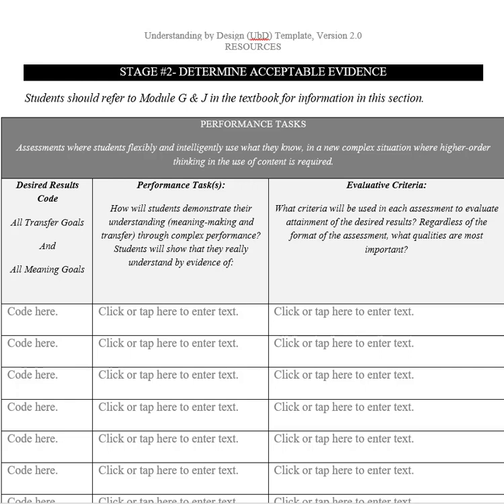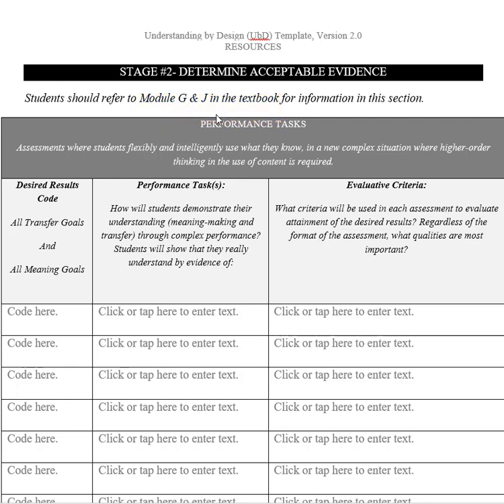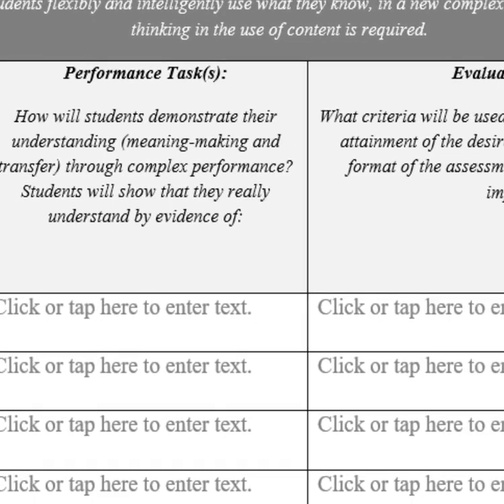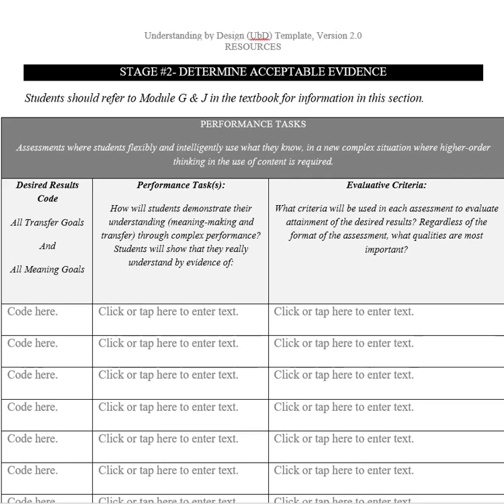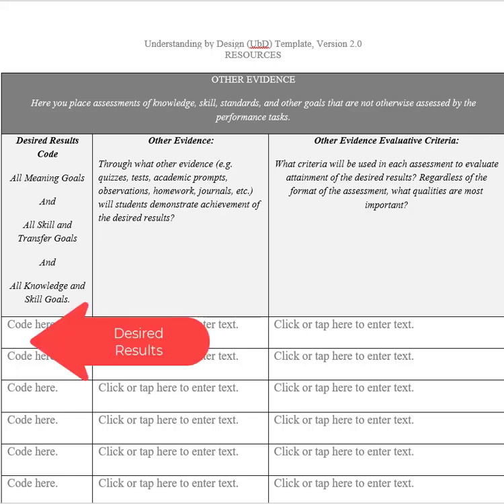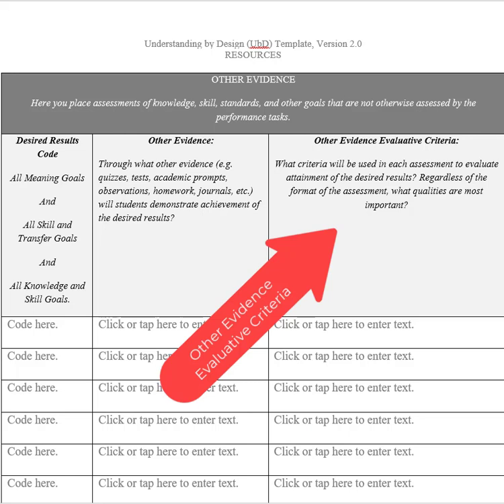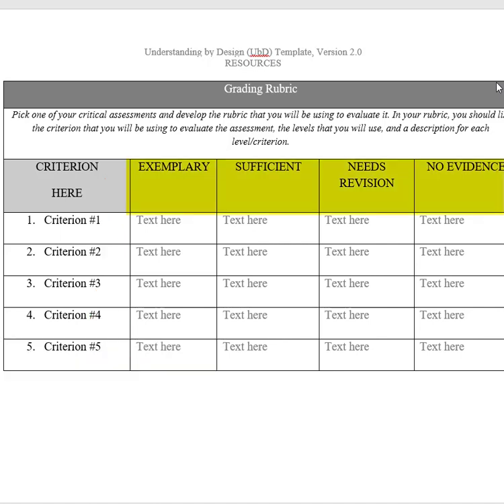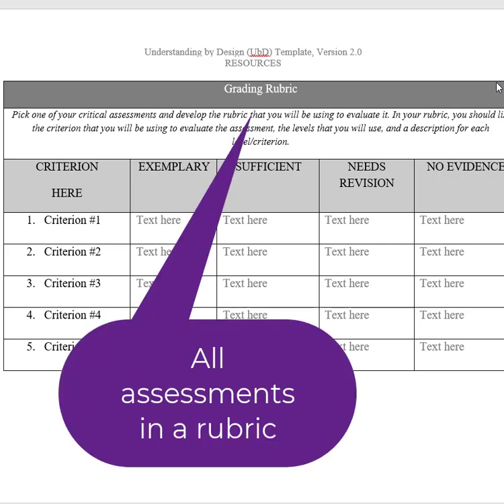SharonGH UbD Stage 2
UbD Stage 2 Instructional Video